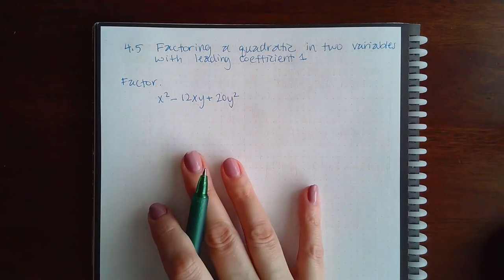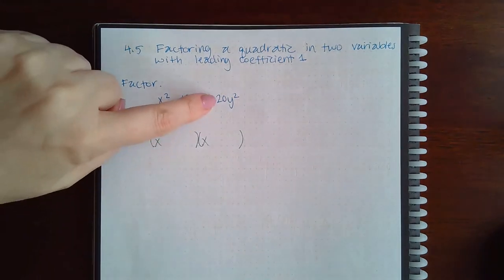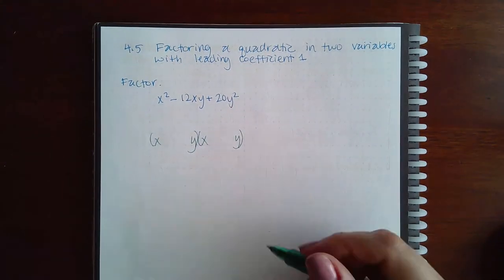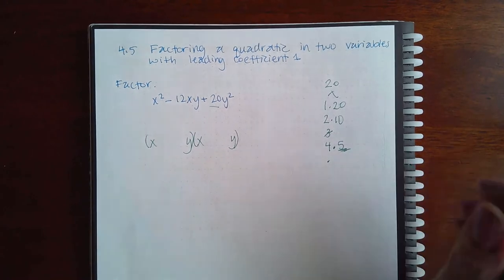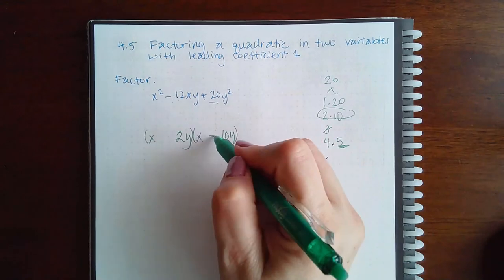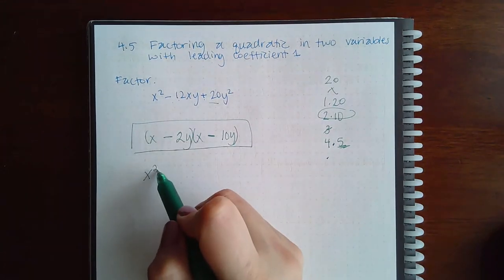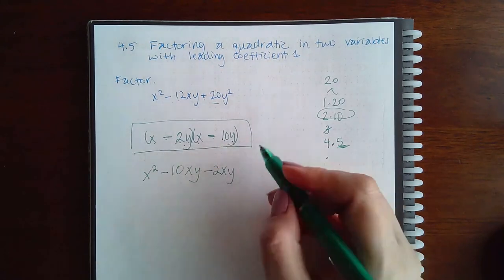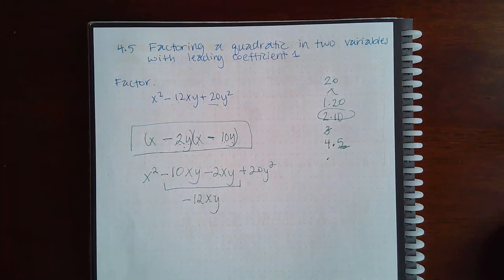4.5 Fact a quad in two var with LC 1